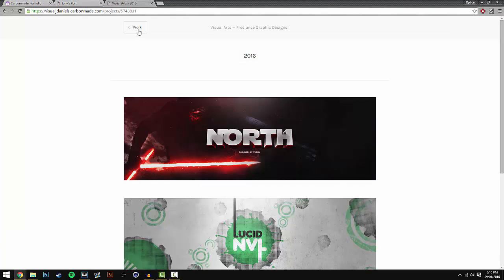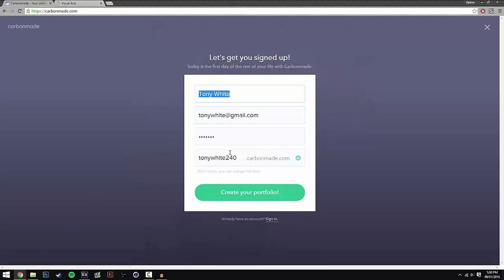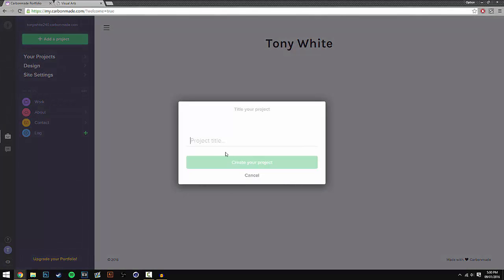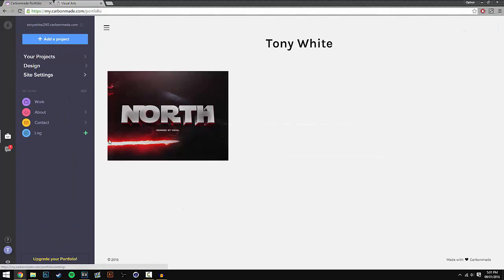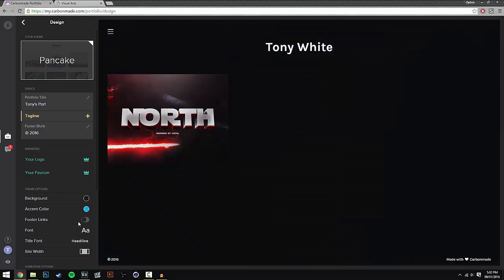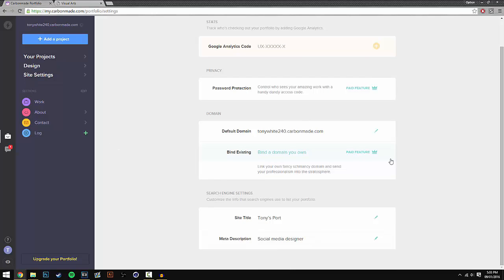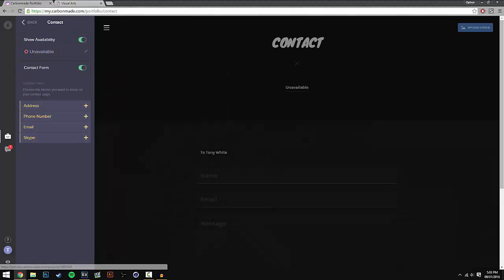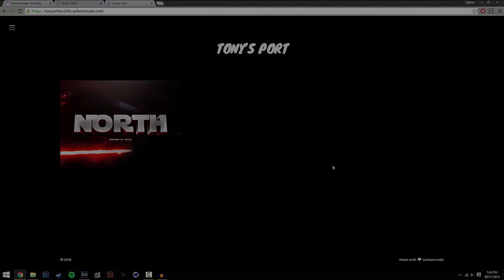Tutorial: How to make a Carbonmade Portfolio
In this video I show you how to make a Portfolio through Carbonmade...